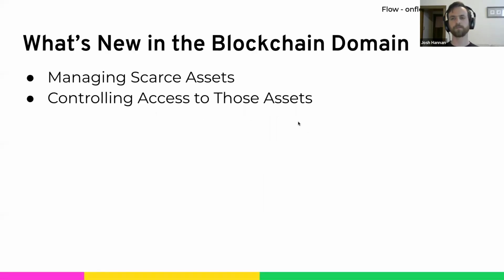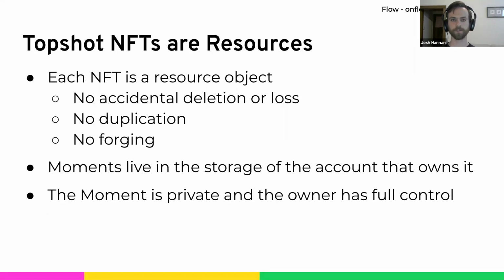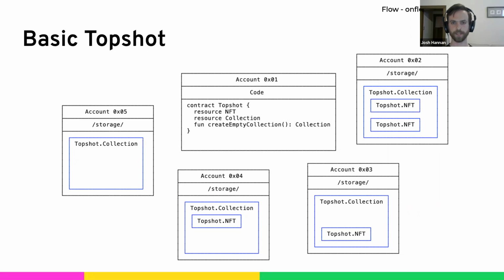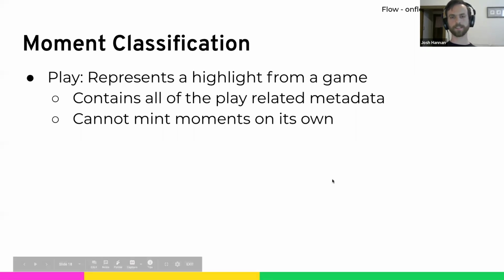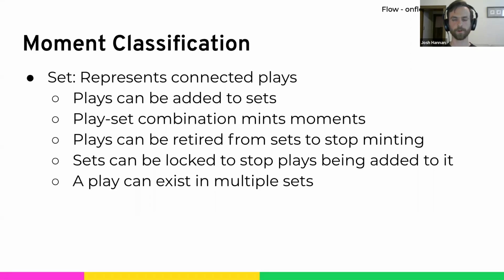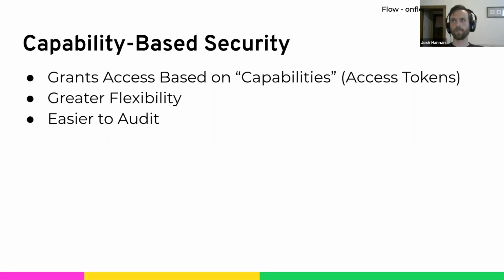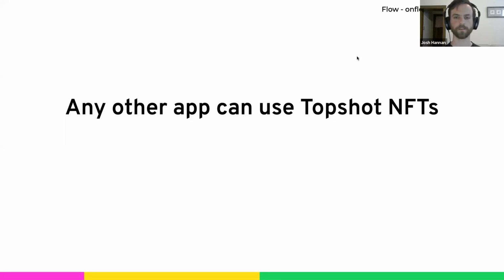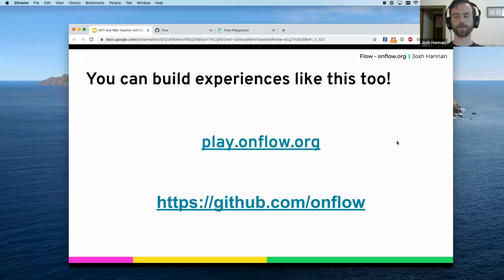Flow Cadence Smart Contract Powering NBA Top Shot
In this webinar Josh Hannan (Smart Contract Engineer @ Dapper Labs) provides an in-depth overview on the smart contracts powering the upcoming game and also shares key details on ‘Cadence’ (an easier and safer programming language for crypto-assets and apps).

To learn more about Flow blockchain and how it will scale for billions of people, please visit: